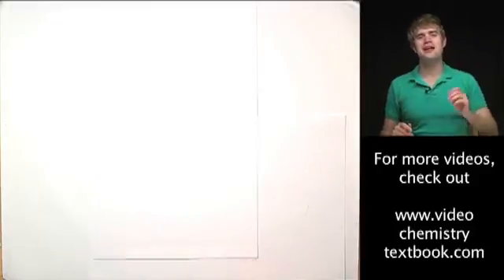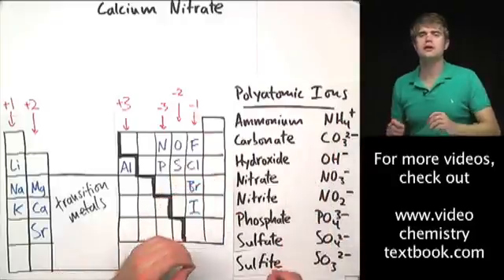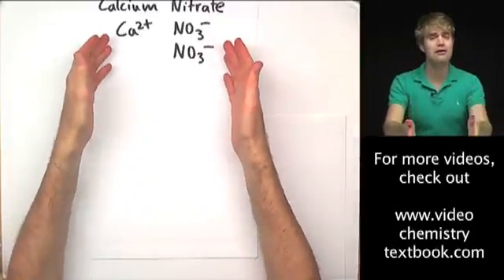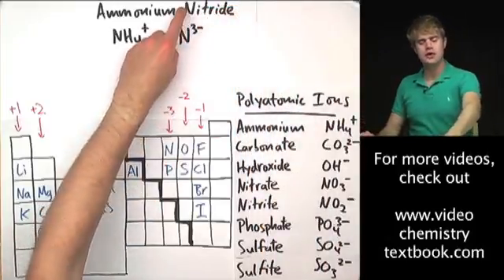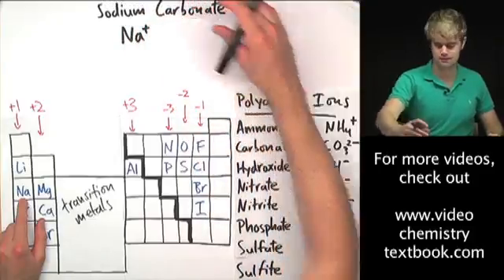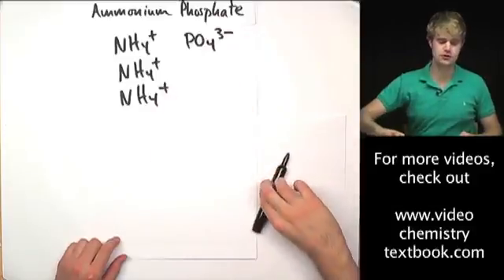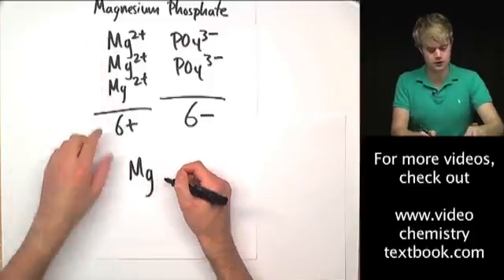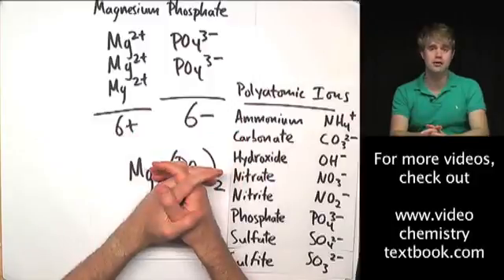1.1.3 (4) - 13 - Writing Formulas with Polyatomic Ions (Engl)